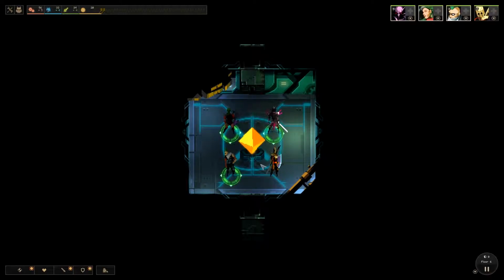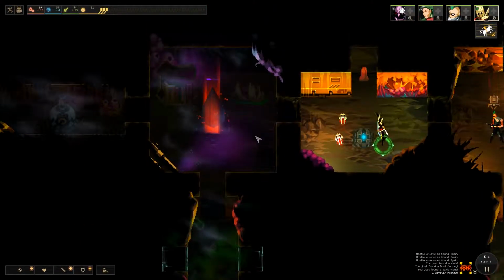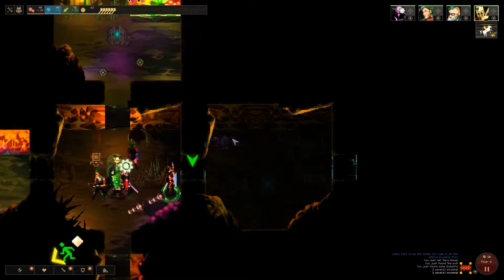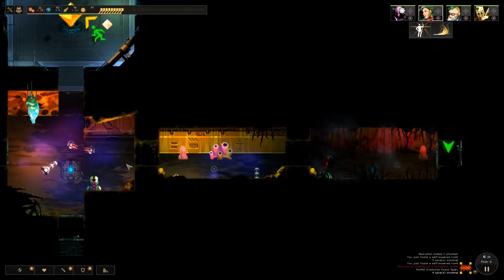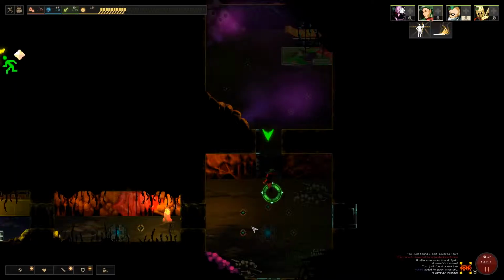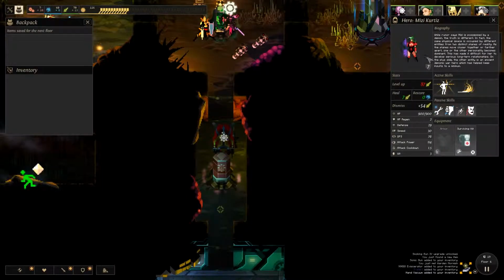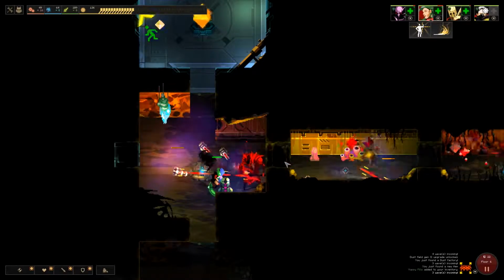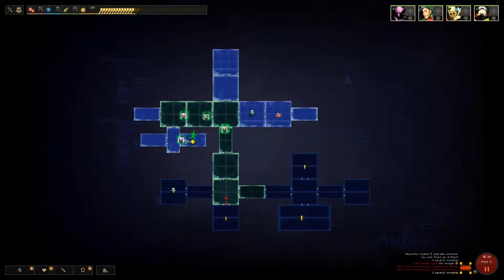For Good Measure - Episode 6.6 - Dungeon of the Endless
Dungeon of the Endless is a 2D indie strategy, roguelike, real time strategy, turn based, tower defense, RPG hybrid. Pretty much all of my favorite game genres and mechanics wrapped up into a well designed, pixel art infused package of excellence.

--- What the Critics Had to Say About Dungeon of the Endless ---

“There’s nothing to rank alongside it. Influences and borrowings be damned – it stands alone and is as brilliantly designed, challenging and cunning a package of ideas and aesthetic choices as anything I’ve seen this year.”
Wot I Think – Rock, Paper, Shotgun

“From its setting to its design and aesthetic, Dungeon of the Endless feels like a game built for me. It’s tough and unforgiving, but it’s also fair. Despite all the deaths I spent climbing through the dungeon’s floors, I slowly mastered the game. That’s a testament to the roguelike genre, and it’s why I like tangling with it so much.”
4.5/5 – Game Revolution

“The best Real-Time Turn-Based Strategic 4X Tower Defence Sci-Fi Roguelike RPG hybrid you'll play this week. And easily one of the very best games you'll play this year. Absolutely unmissable.”
9/10 – Dealspwn

► Twitter is pretty much the only social media I use and I love talking with people on it.